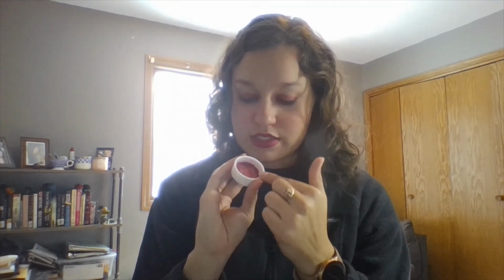Pan that Palette Update #6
What's up buttercups! Hope everyone is having a great month, snow just landed here in Wisconsin - if that's a bad thing or not, I'm not sure yet.